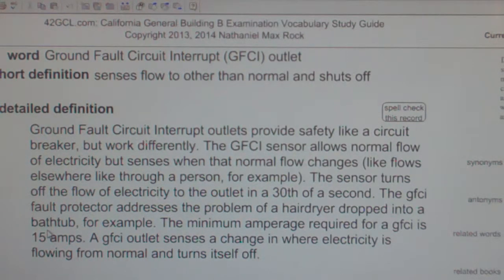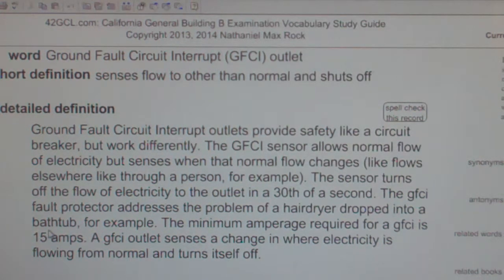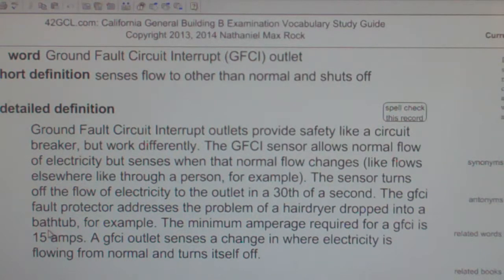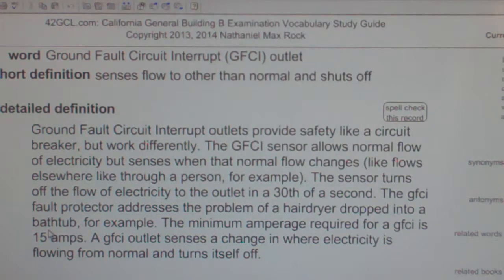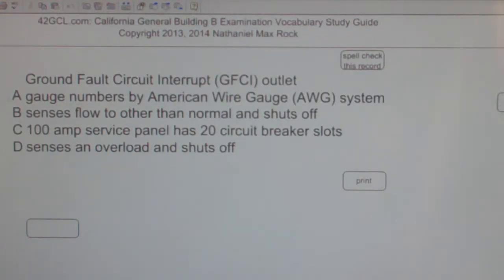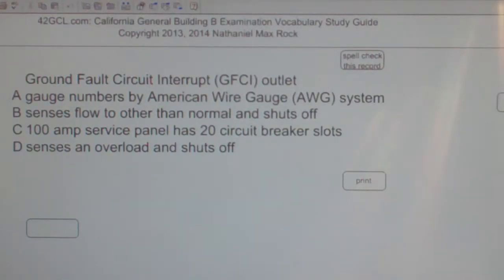Ground Fault Circuit Interrupt (GFCI) outlet GCE42.com General Contractors B Building Exam Top Words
Instructions:
1. Go to GCE42.com for playlists (there are several)
2. Don't Waste Your Time -- View videos of words you DO NOT ALREADY KNOW
3. Continue to view words until you know them by heart
4. Use Multiple Choice Question to help embed word in your memory

for study materials. Good Luck!

Ground Fault Circuit Interrupt (GFCI) outlet

Ground Fault Circuit Interrupt (GFCI) outlets provide safety like a circuit breaker, but work differently. The GFCI sensor allows normal flow of electricity but senses when that normal flow changes (like flows elsewhere like through a person, for example). The sensor turns off the flow of electricity to the outlet in a 30th of a second. The gfci fault protector addresses the problem of a hairdryer dropped into a bathtub, for example. The minimum amperage required for a gfci is 15 amps. A gfci outlet senses a change in where electricity is flowing from normal and turns itself off.

A gauge numbers by American Wire Gauge (AWG) system
B senses electric flow to other-than-normal and shuts off
C 100 amp service panel has 20 circuit breaker slots
D senses an overload and shuts off

If you would like to make a donation, we thank you very much!